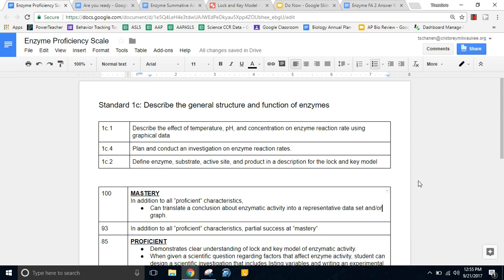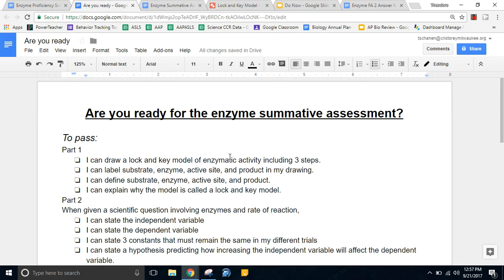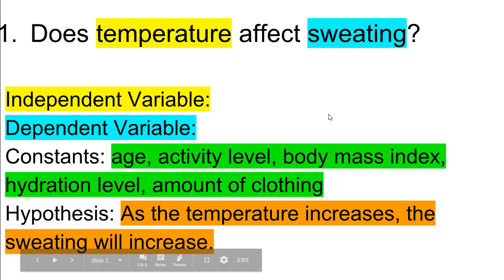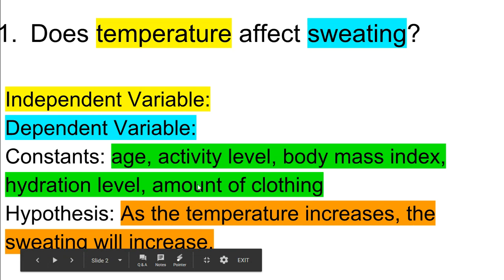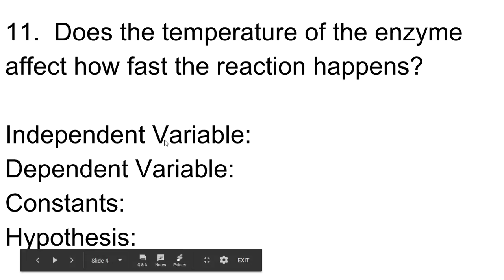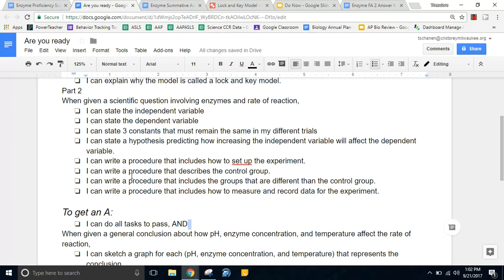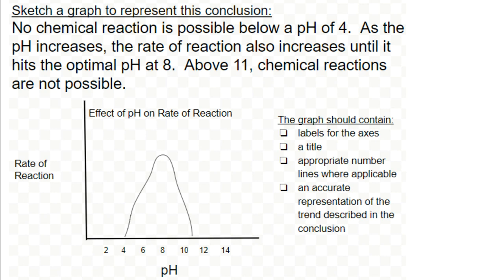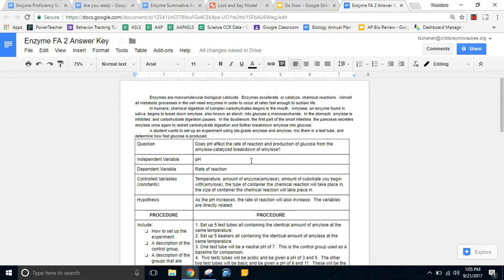Enzyme Summative Assessment Preview